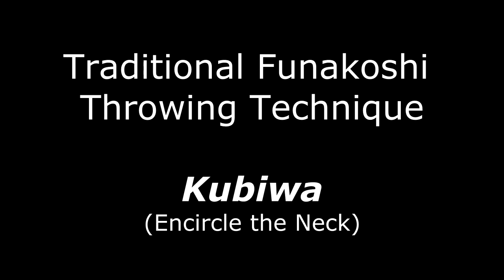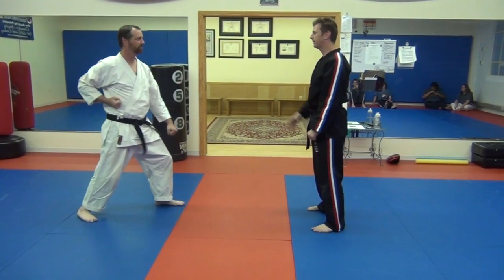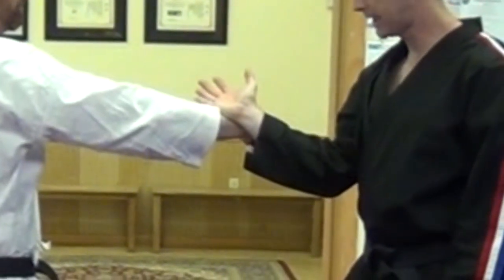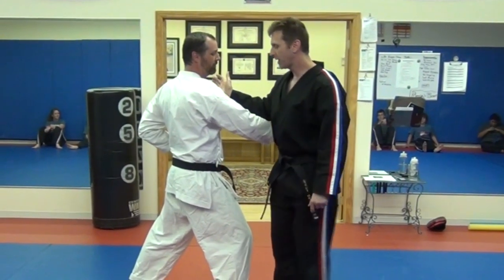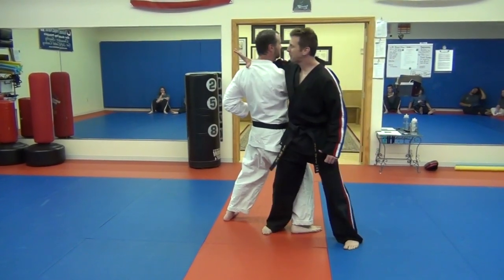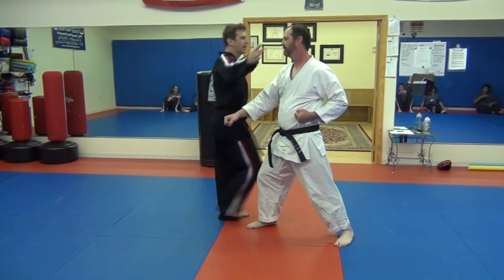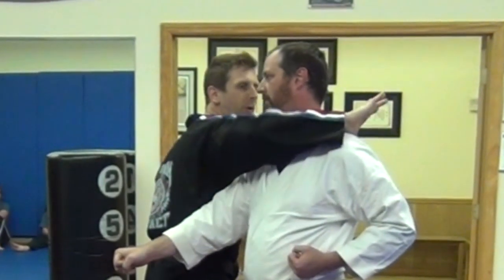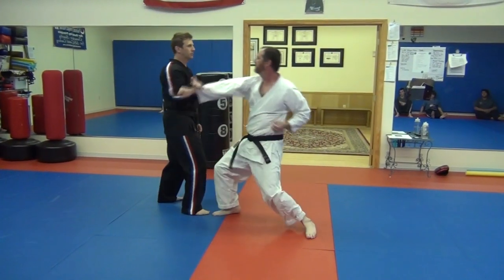Traditional Funakoshi Throwing Technique - Kubiwa (Encircle the Neck)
Traditional Funakoshi Throwing Technique - Kubiwa

Kubiwa or Encircle the Neck is one of my favorite Funakoshi takedowns with many real life application. This video teaches the basic traditional way of performing the technique as seen in Funakoshi's Master Text.